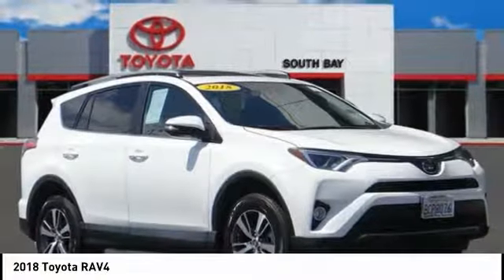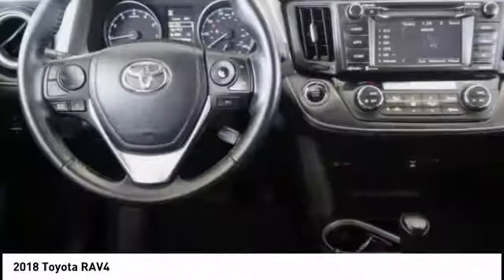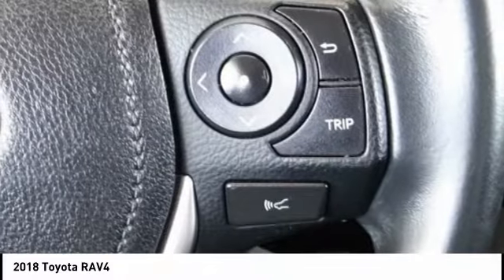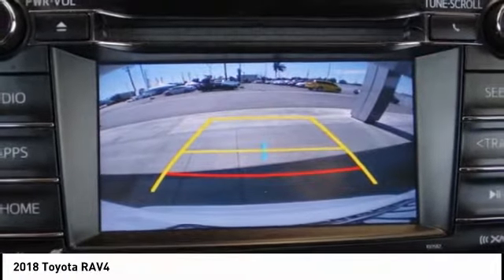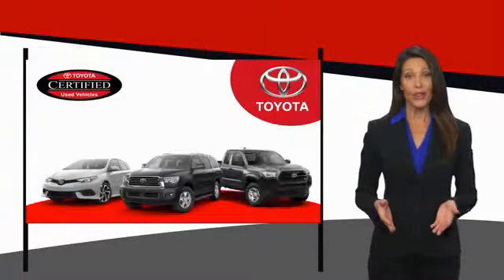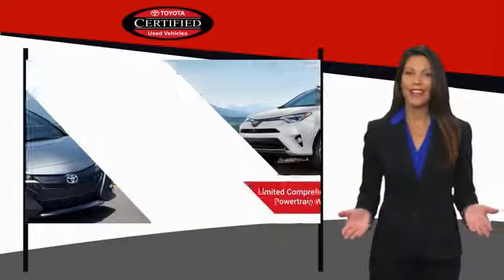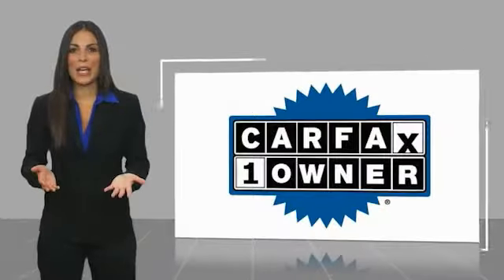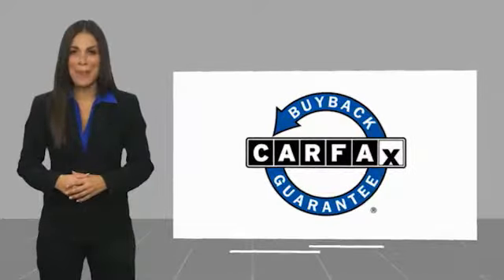2018 Toyota RAV4 Gardena,Torrance,Hawthorne,Carson,Compton 253206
2018 Toyota RAV4